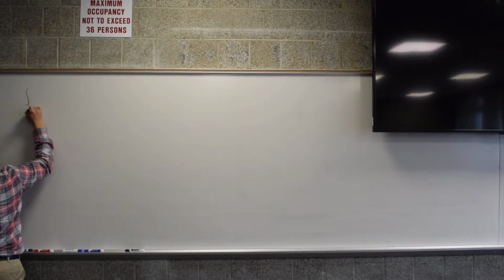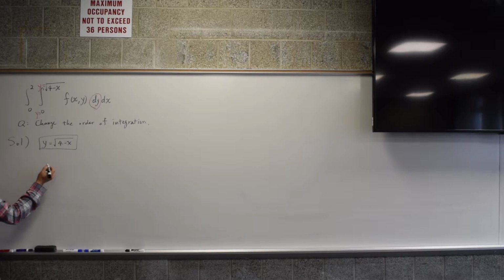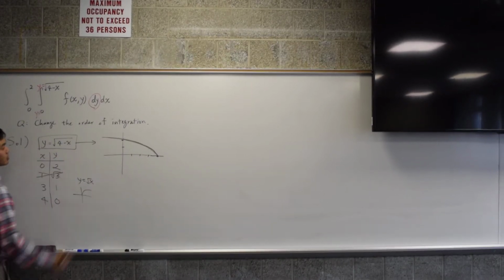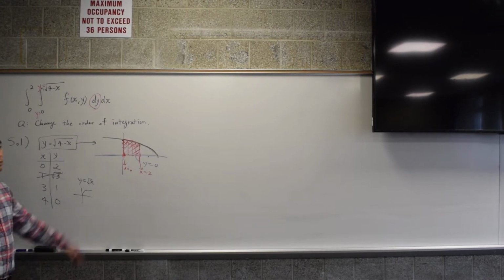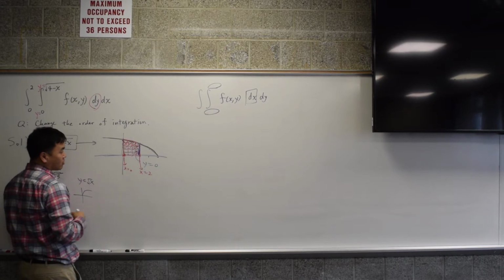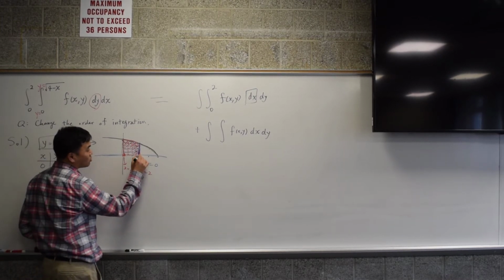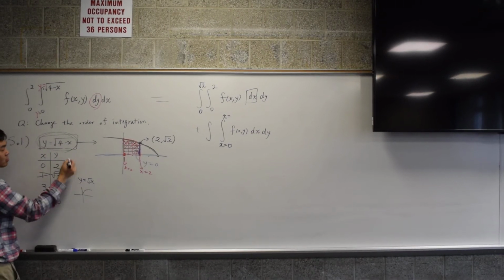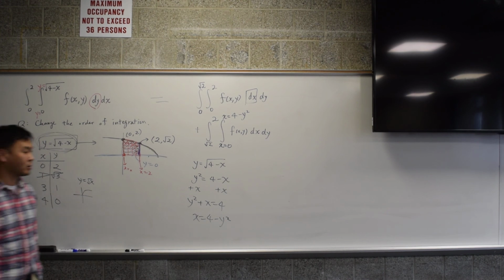changing the order of integration example 1a